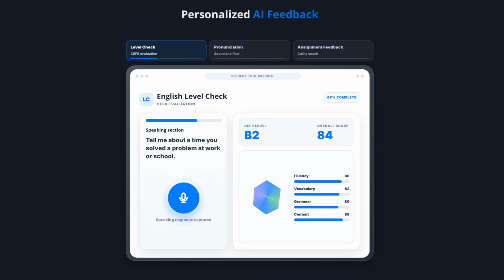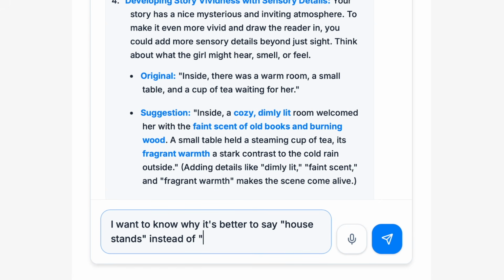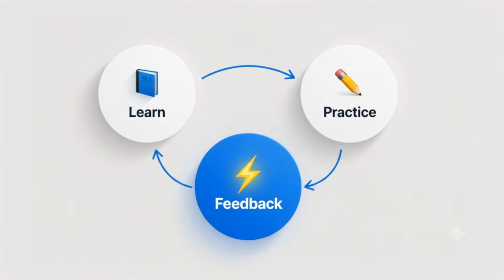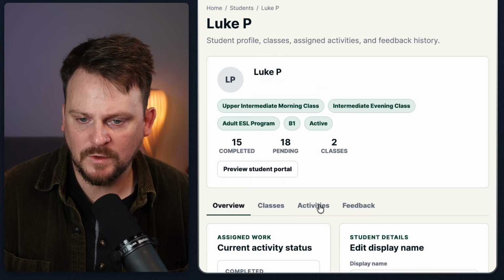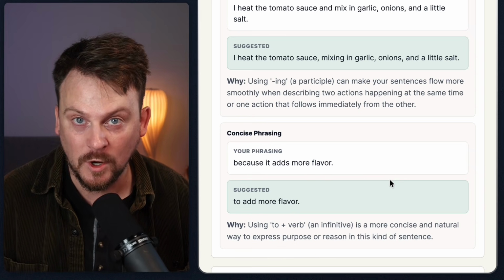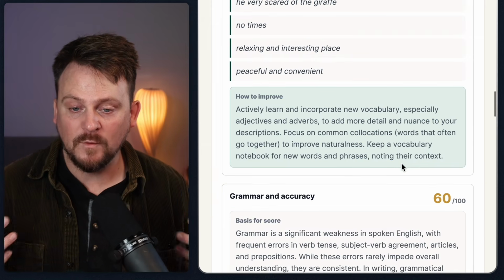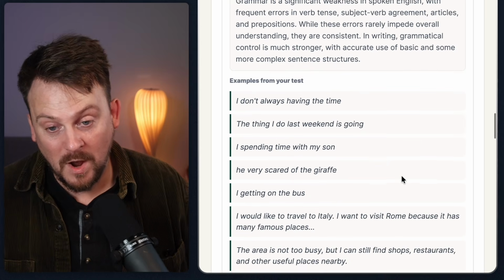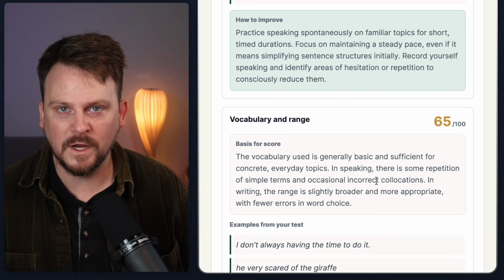I Need Help